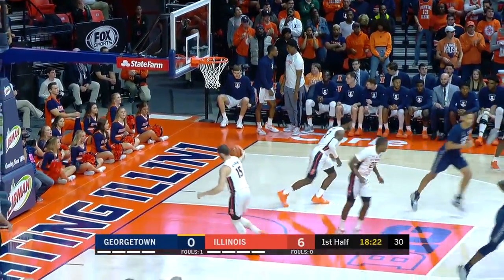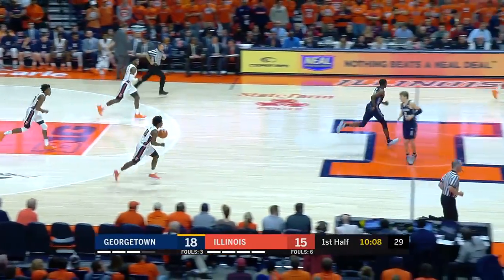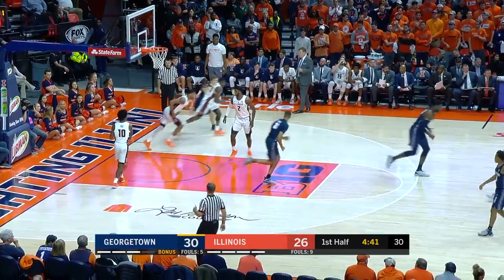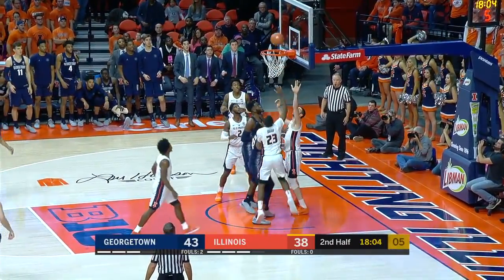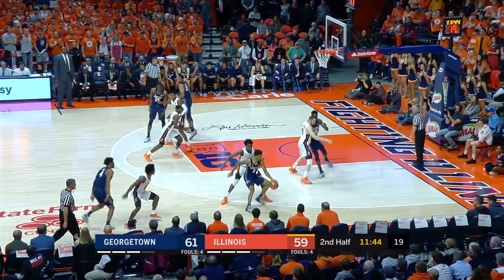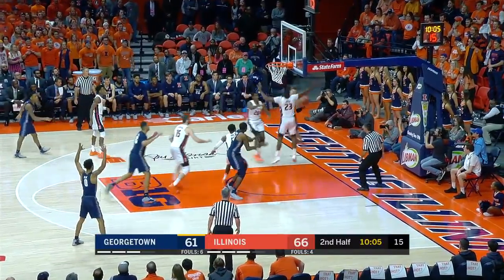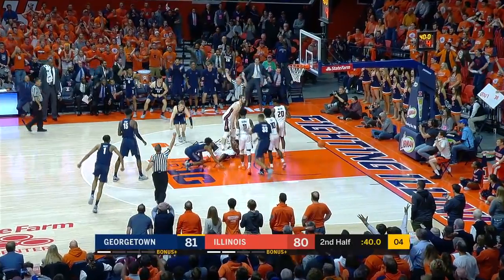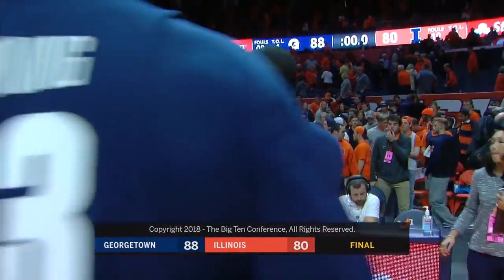Georgetown vs. Illinois | FOX COLLEGE HOOPS HIGHLIGHTS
Georgetown outlasts Illinois 88-80 in a thriller that featured 16 ties and 9 lead changes.